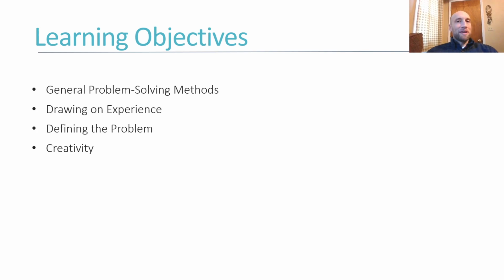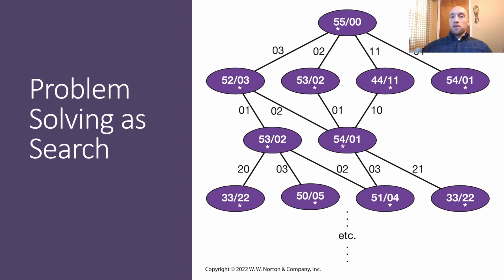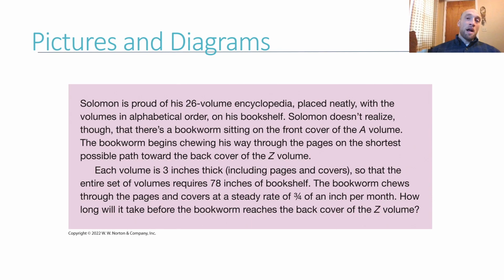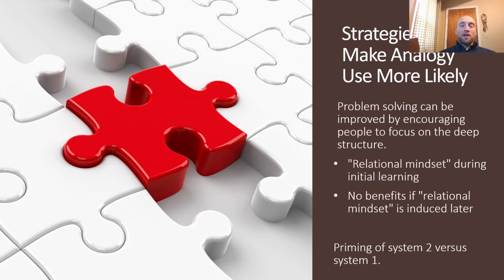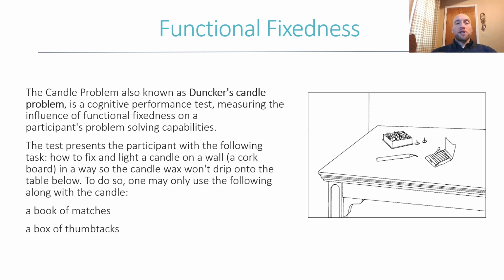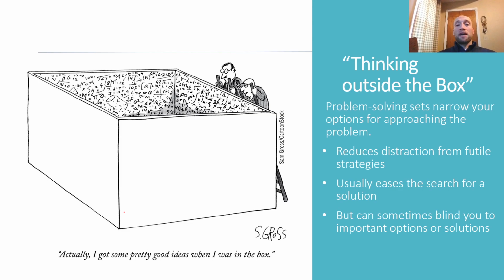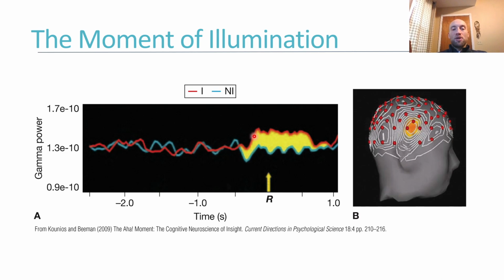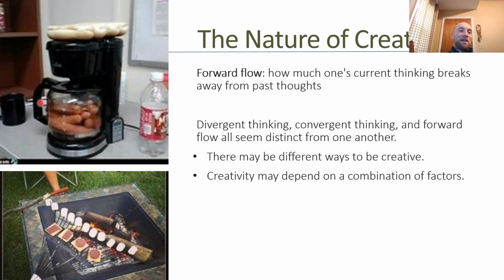Chapter 13: Problem solving and Creativity